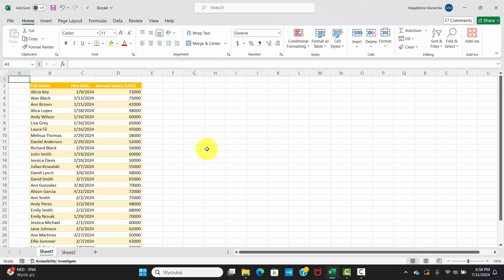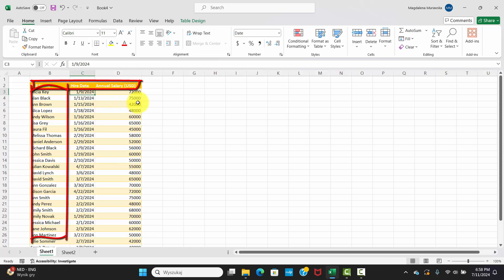How to Freeze Selected Rows and Columns in Excel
Welcome back to our Excel tutorial series! In this video, we'll explore one of the most useful features for navigating large spreadsheets: Freezing Panes.

🔹 What You'll Learn:

How to freeze rows and columns in Excel.

🔹 Why Freeze Panes?
Freezing panes is an essential Excel skill that helps you keep headers and key data visible while scrolling through large datasets. This can drastically improve your efficiency and make data analysis much easier.